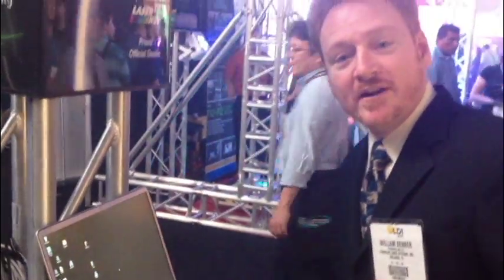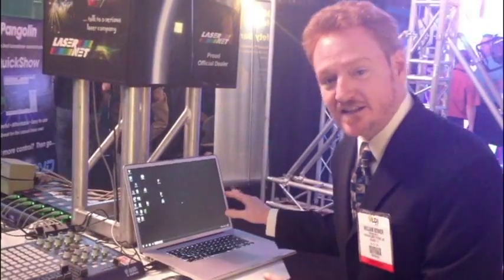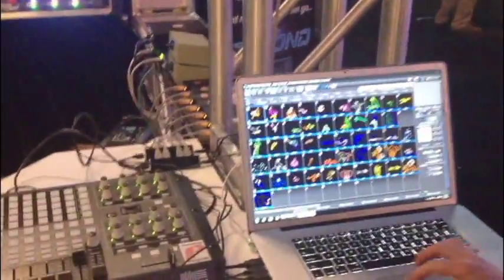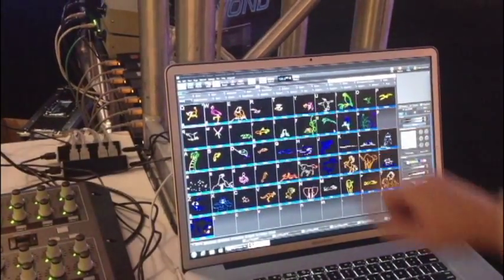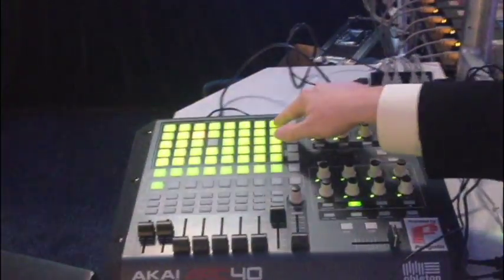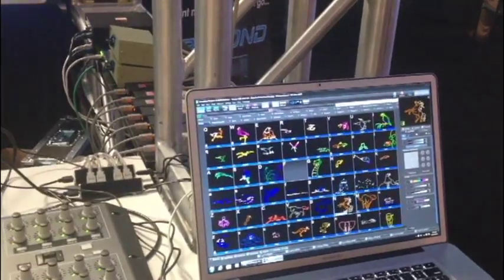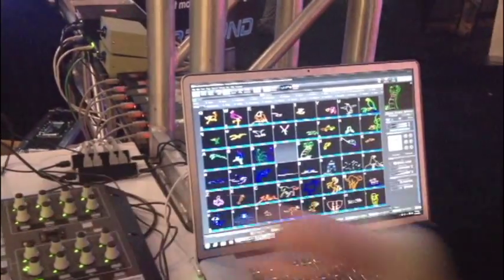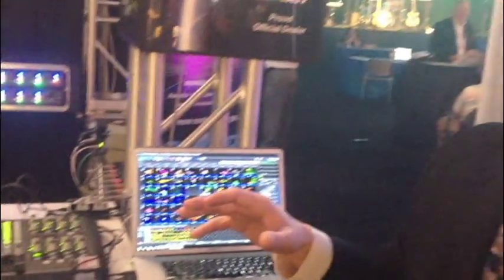BEYOND and the APC40 - Fun, Fast and Easy configuration for "LIVE" laser shows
This is our latest video showing you just how easy it is to control your laser shows "LIVE" using BEYOND and our APC40 profile. This new setup is literally "plug and play" and helps you take your live laser shows to a whole new level of excitement.